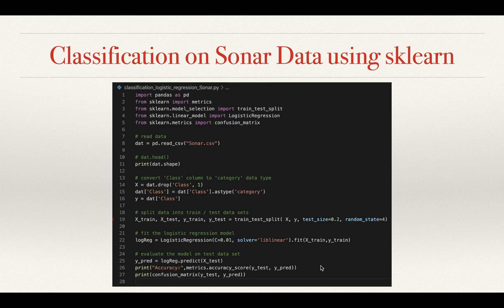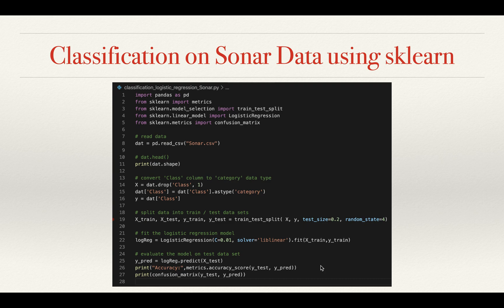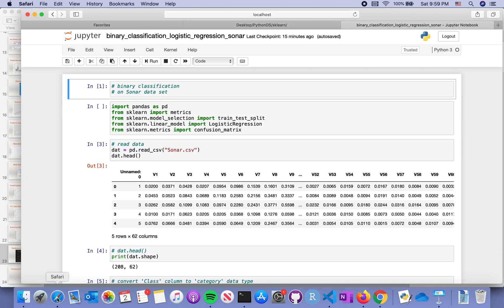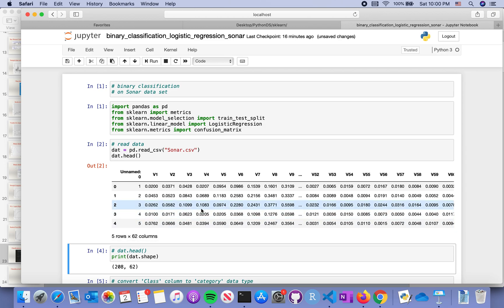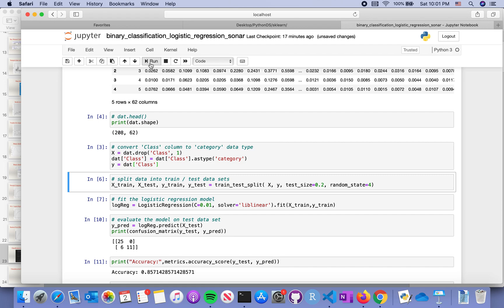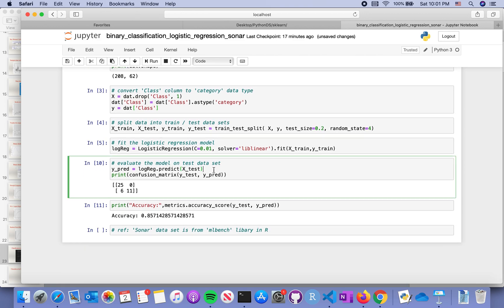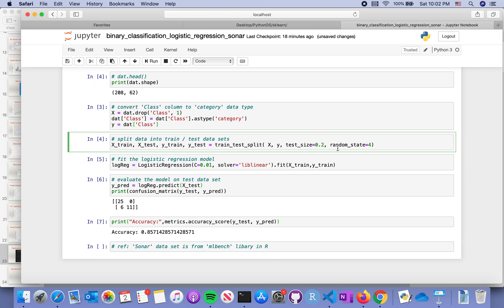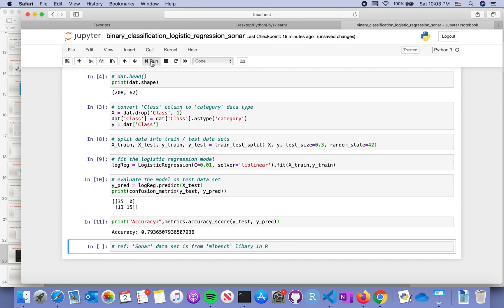Binary classification on Sonar dataset , sklearn, logistic regresson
Try to use logistic regression model in scikit-learn modules to improve the prediction accuracy.